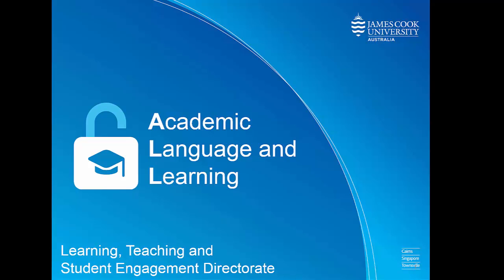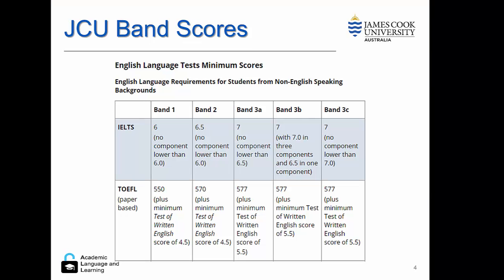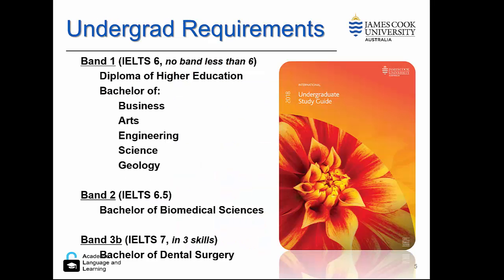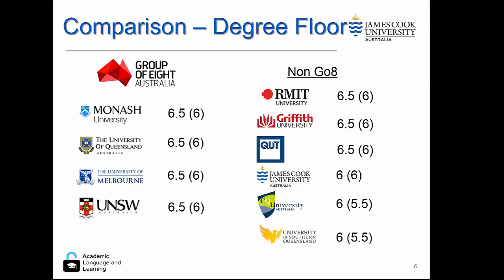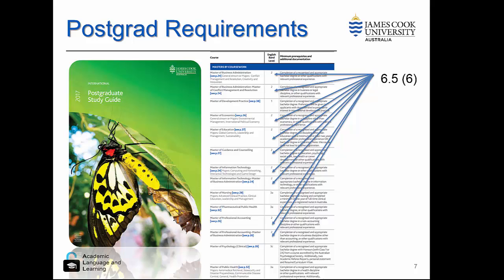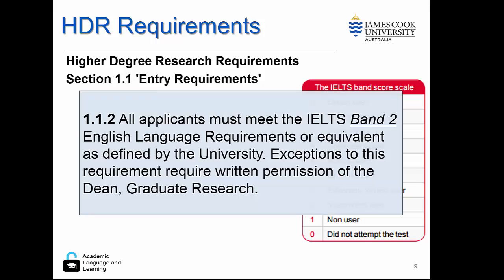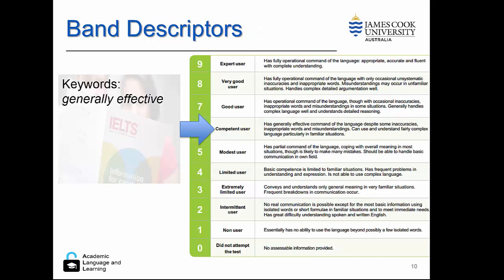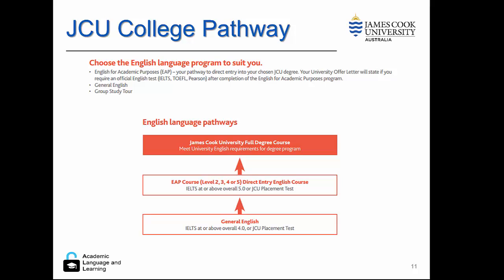IELTS PART2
The IELTS test at JCU